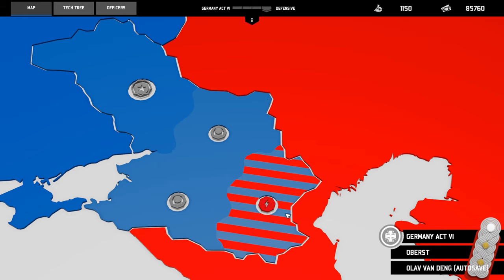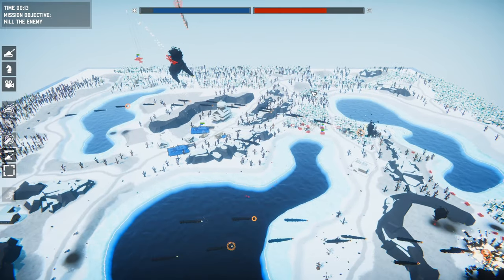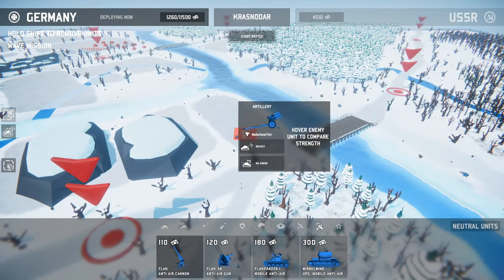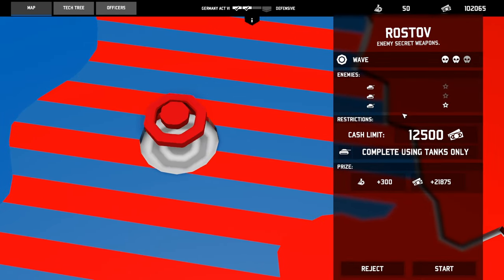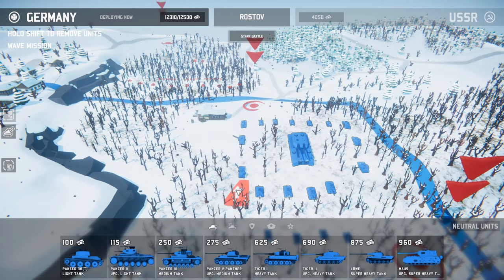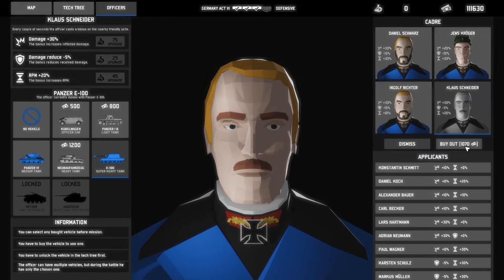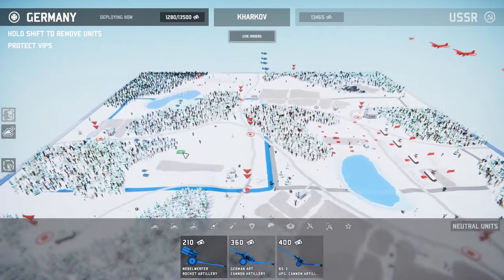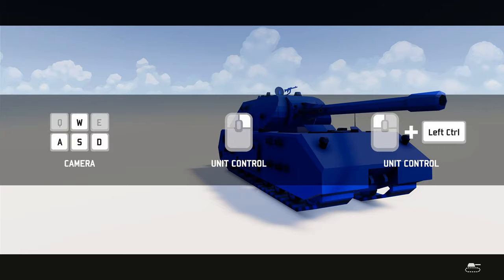Total Tank Simulator German Campaign Act6 Defending Against the Soviets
Well it looks like the soviets are attemtping a counter attack. We wont stand for that!